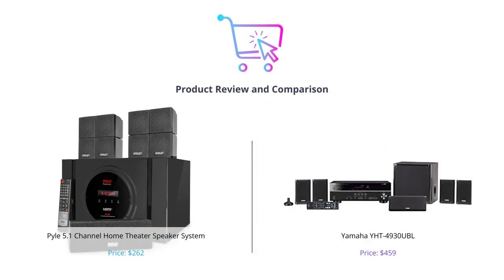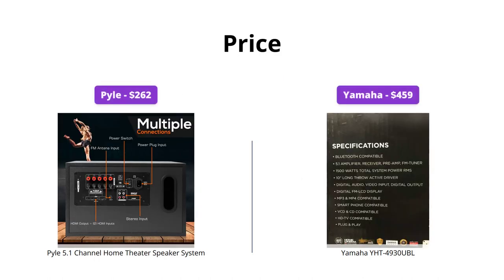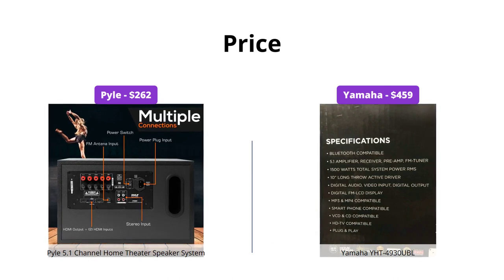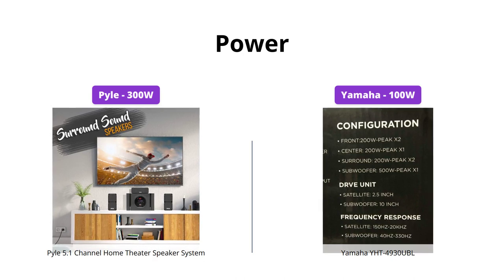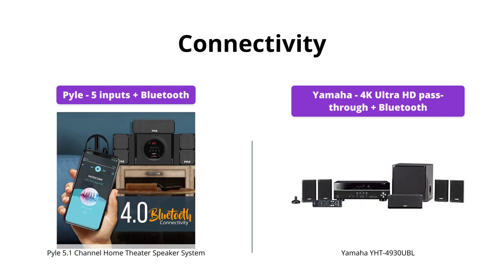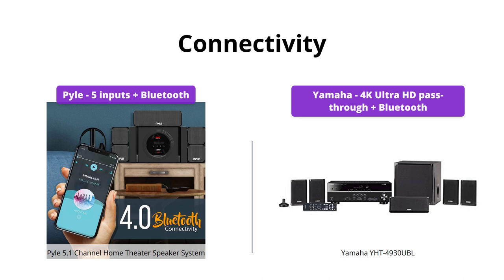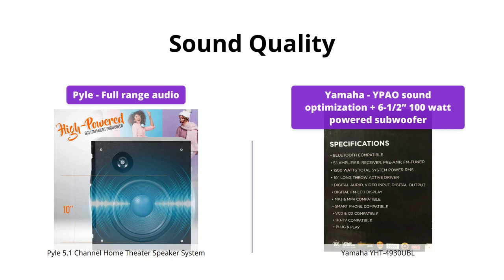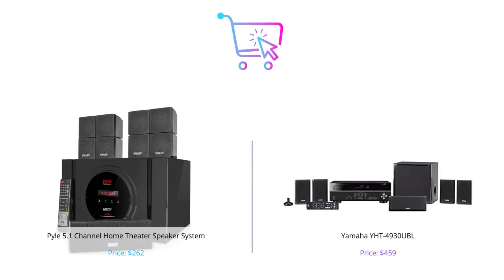Pyle vs Yamaha 5.1 Channel Home Theater Speaker System Comparison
Check out this comparison of two popular 5.1 channel home theater speaker systems: the Pyle 5.1 Channel Home Theater Speaker System - 300W Bluetooth Surround Sound Audio Stereo Power Receiver Box Set w/ Built-in Subwoofer, 5 Speakers, Remote, FM Radio, RCA - PT589BT,Black (product vs the Yamaha YHT-4930UBL 5.1-Channel Home Theater in a Box System with Bluetooth (product Discover which one is the better buy!